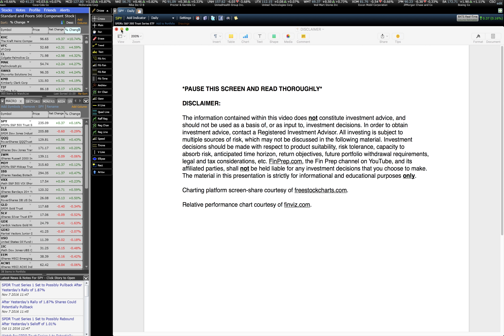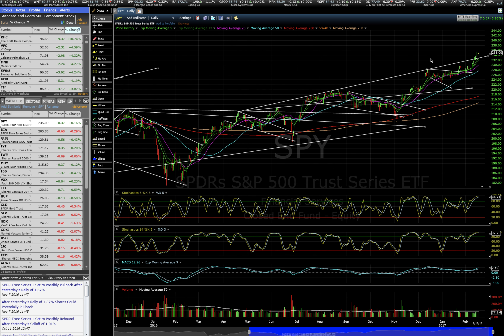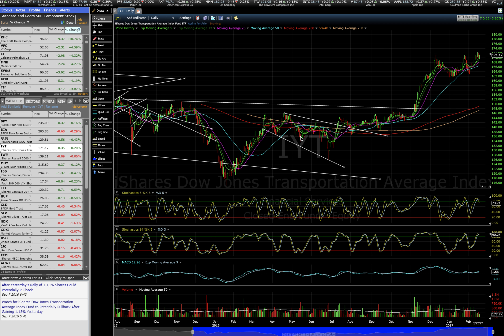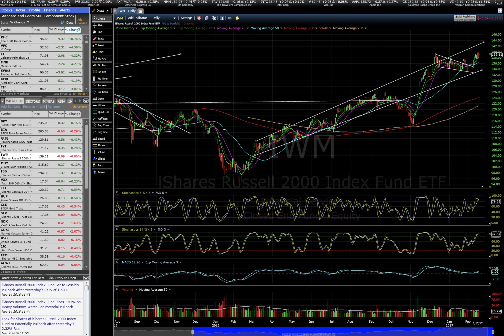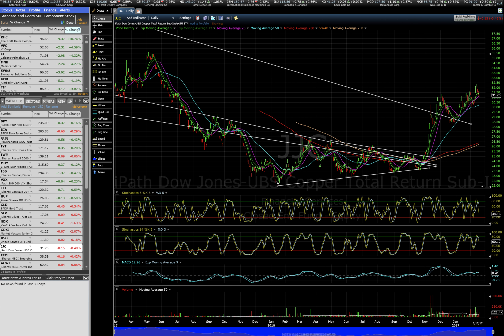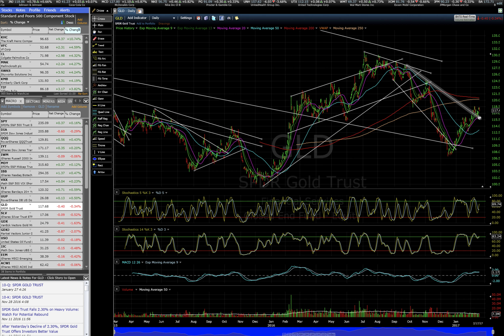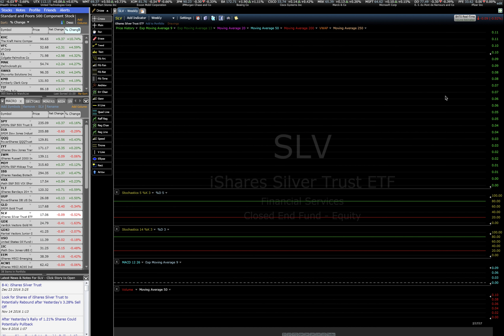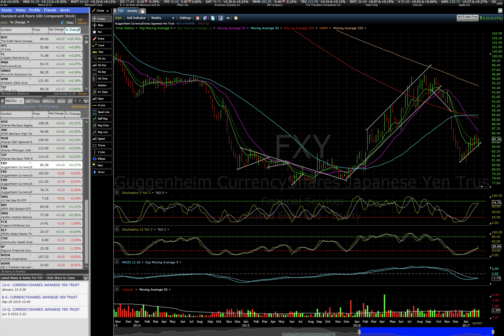More New Highs... (at Extreme Overbought)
S&P 500 ETF (SPY) takes out multi-month trend line resistance, though on extreme overbought conditions. Treasuries (TLT) continue to wedge out along half a decade price channel support. Which way will it break?